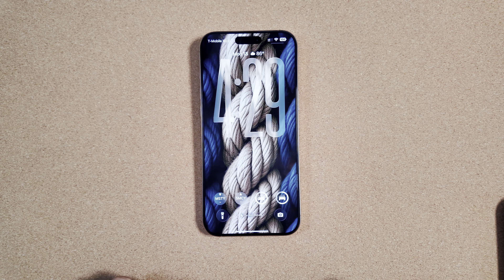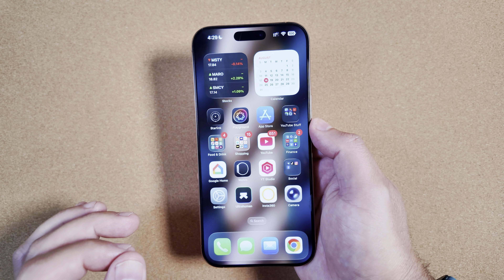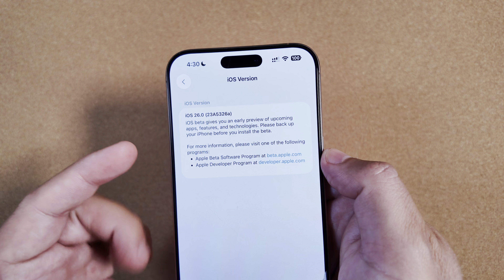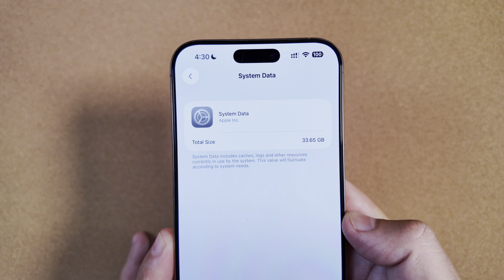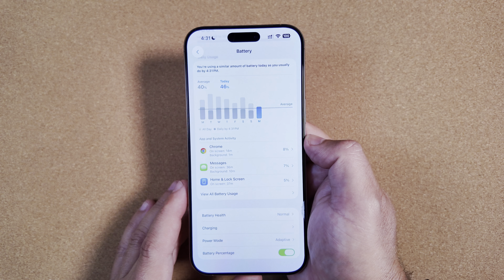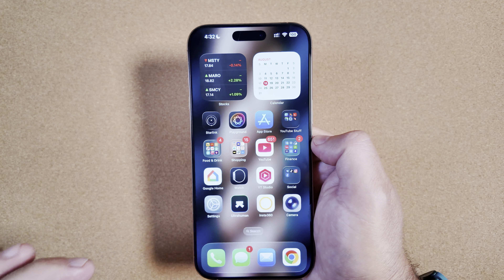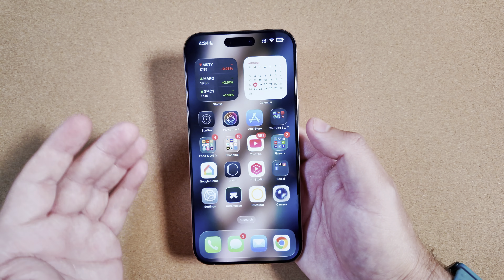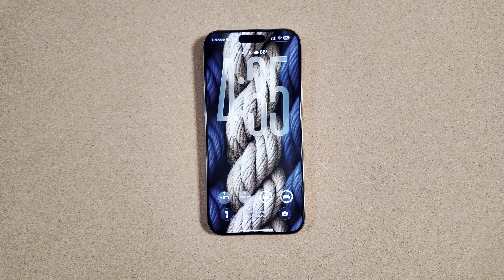iOS 26 Public Beta 4 Is OUT- Should You Install Now?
In an unexpected release today, Apple dropped iOS 26 Public Beta 4 is based off of Beta 7 and that is a good thing! This seems to be the most stable and "animated" build yet! Lets just in and look at what's new!

65W UGreen Bonus not in video